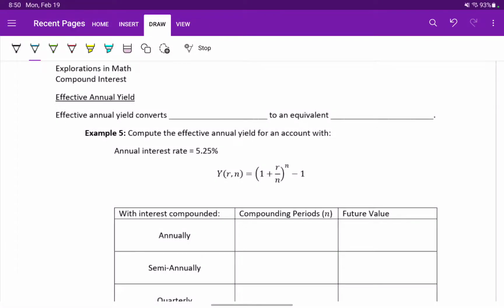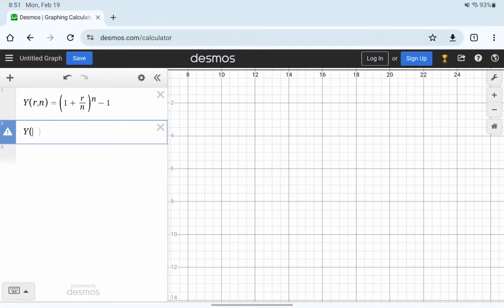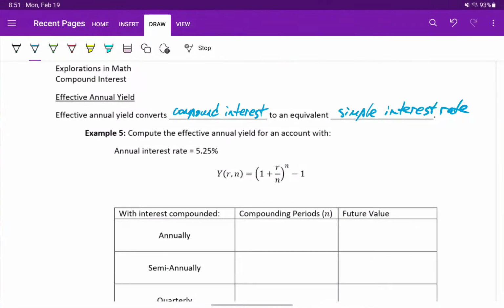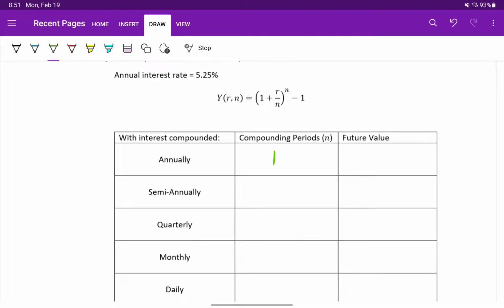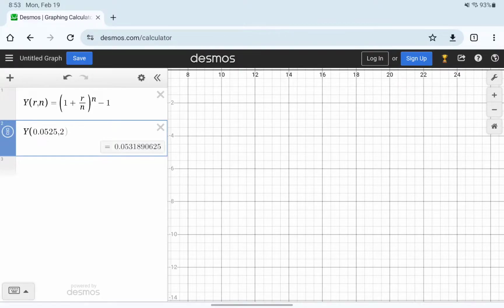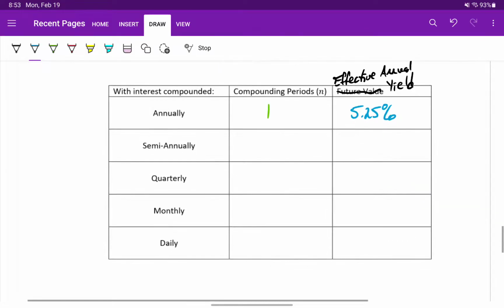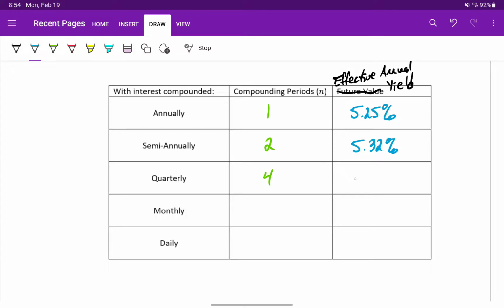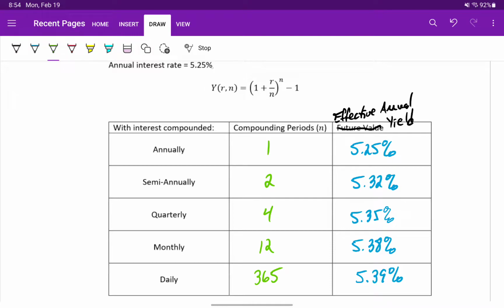Effective Annual Yield